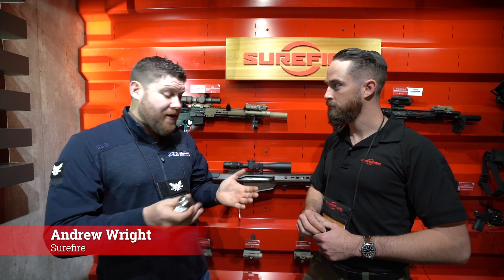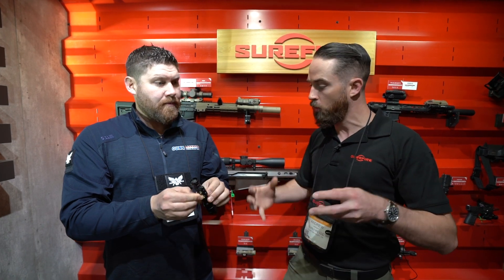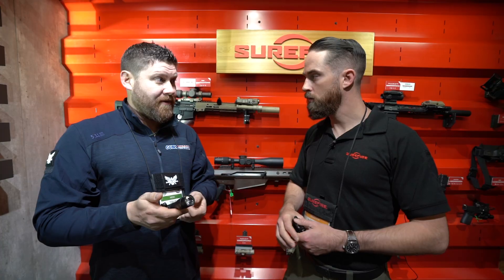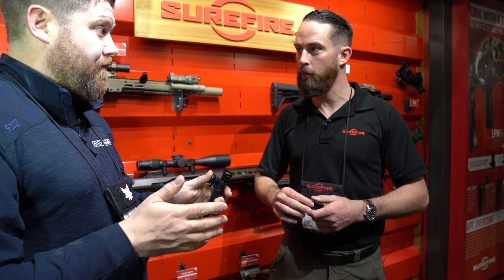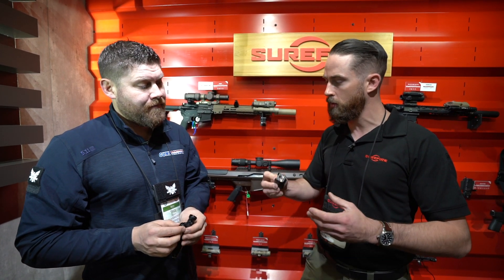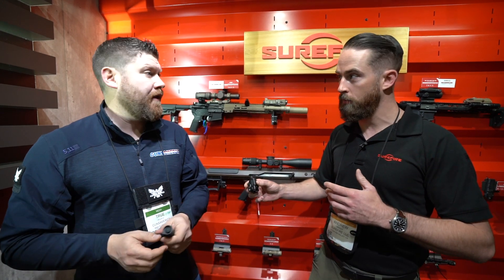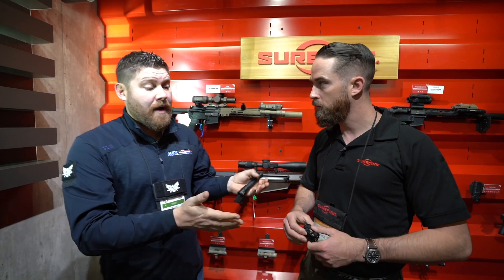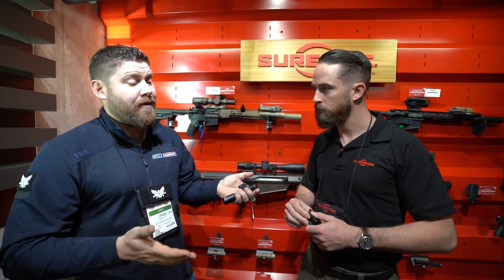SureFire ScoutLight Pro IR - SHOT Show 2020